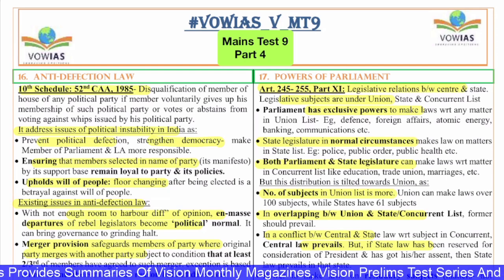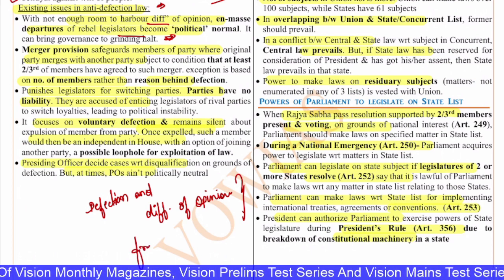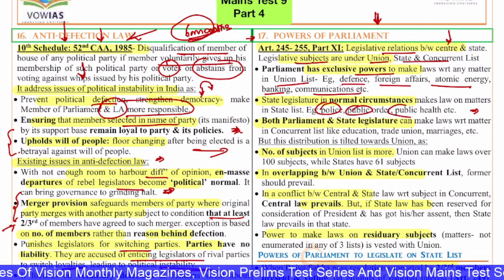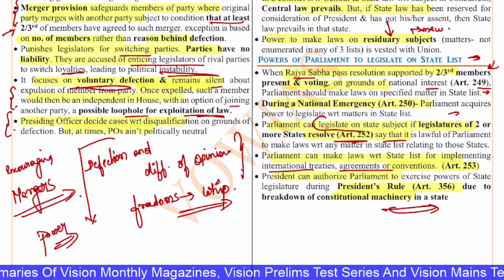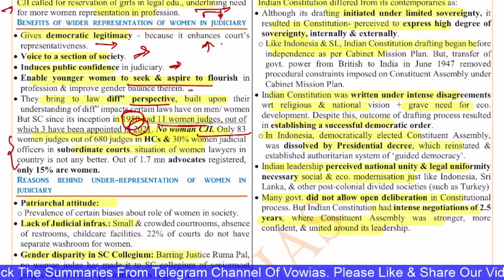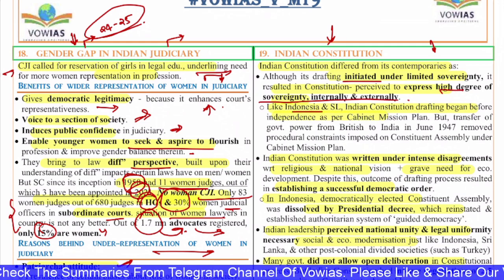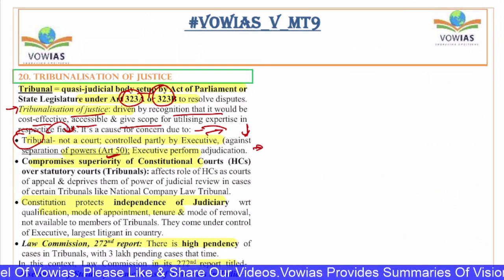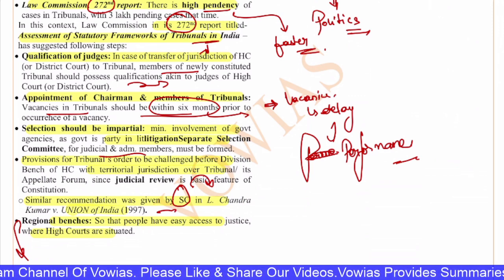VOW DAY - 39 - VISION IAS - MAINS TEST - 9 PART - 4 - FREE COVERAGE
Topics for video
1. Anti Defection Law
2. Powers of Parliament
3. Gender Gap in Judiciary
4. Indian Consitution
5. Tribunalization of Justice

1. Initiative opted for is 100 VOW DAYS Program.
3. mobile no. for communication
4. Name
About the initiative: Under the "100 VOW DAY" Program we will cover the following in 100 days in a scheduled manner from 25th Dec 2022 to 15th Apr 2023:
1. VISION IAS Current Affairs Magazine from Apr-22 to Apr-23
2. VISION IAS Prelims Test Series
3. VISION IAS MAINS Test Series